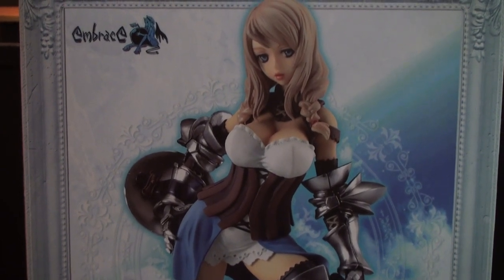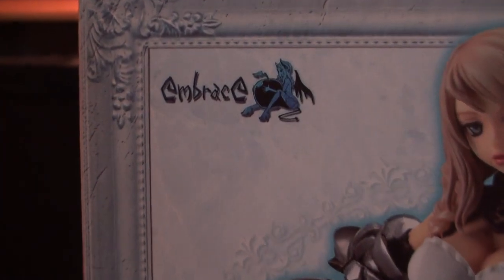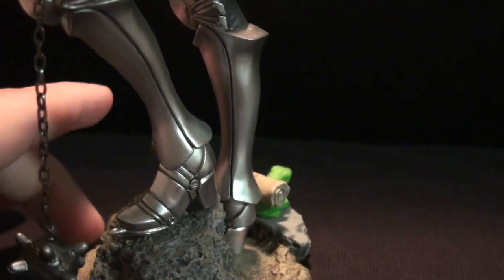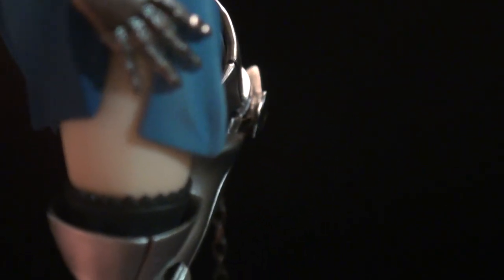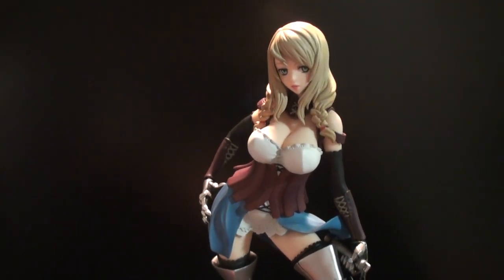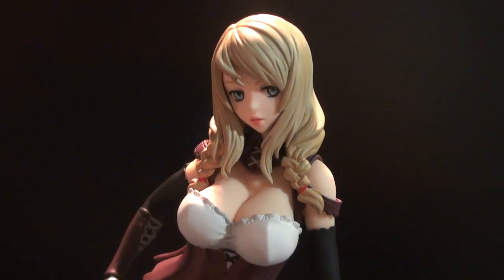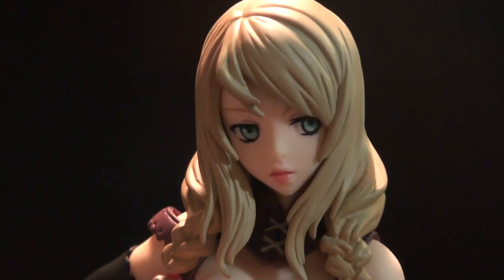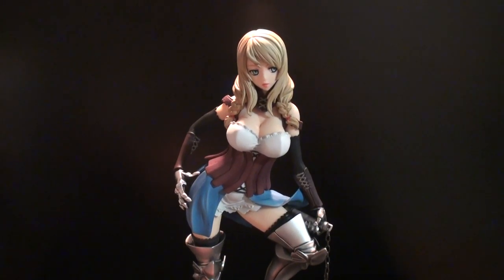Iron Princess Duram Sherif Figure Review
The first figure I've gotten that isn't based off of some show, manga, or comic. The Iron Princess Duram Sherif figure by Embrace looks pretty awesome in my opinion. However beware, it is an 18+ figure.